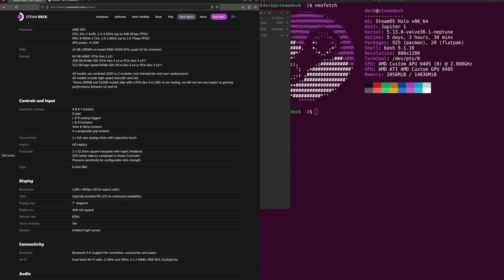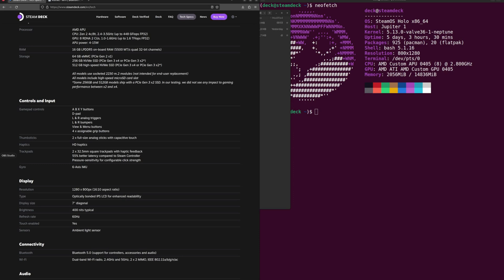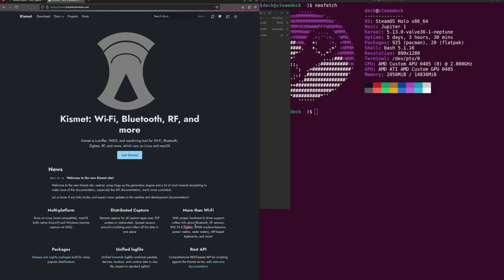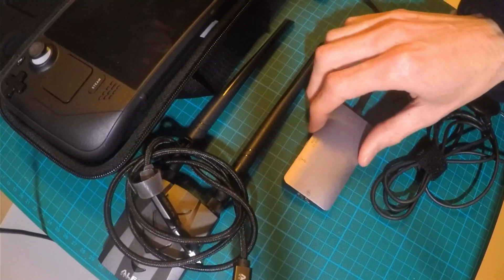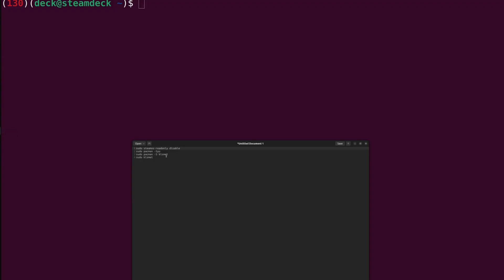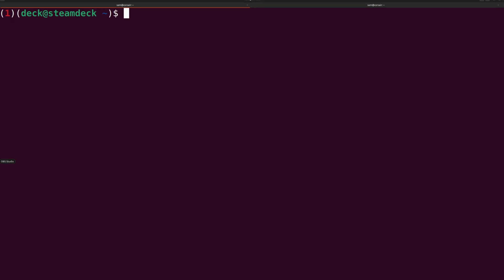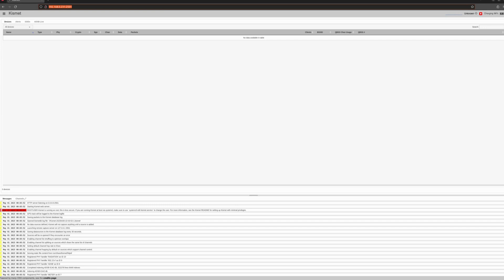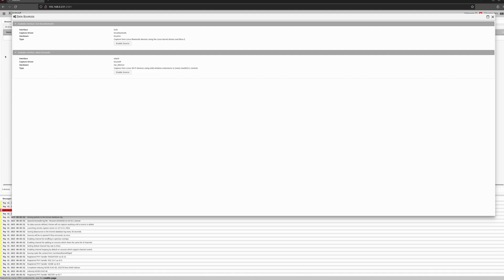Wireless Network Analysis using Kismet on your Steam Deck [Installation Tutorial]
In this video, we'll be showing you how to install and use Kismet, the open-source wireless sniffer, on your Steam Deck device. Kismet is one of the most popular wireless sniffers out there, and it's available for installation through the Linux Arch repository.

We'll be breaking down the installation process into four simple steps. First, we'll introduce you to the aim of the video, which is to help you install and use Kismet on your Steam Deck. Then, we'll take a look at the hardware we'll be using to demonstrate the installation process.

Next, we'll dive into the installation demo itself, walking you through each command and showing you how to get Kismet up and running on your Steam Deck device. Finally, we'll demonstrate how to launch Kismet with a web browser, so you can start using it right away.

If you're interested in wireless security, hacking, or just want to learn more about Kismet and how it can be used on your Steam Deck, this video is for you.

📜Chapters

00:00 Introduction
2:32 Hardware
4:40 Installation
6:12 Starting Kismet

💻 Commands
sudo steamos-readonly disable
sudo pacman -Syu
sudo pacman -S kismet
sudo kismet

🛠️🧰 Equipment and supplies employed

🛒Amazon.com
➡️USB-C Hub
➡️External Wifi Alfa Adapter
➡️GPS USB Module

🛒Amazon France
➡️Hub USB-C
➡️Carte Alfa externe
➡️Module GPS USB